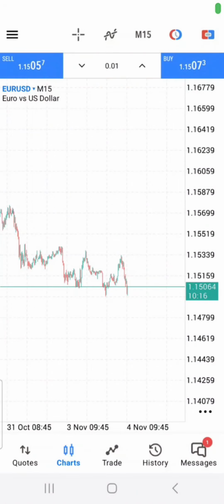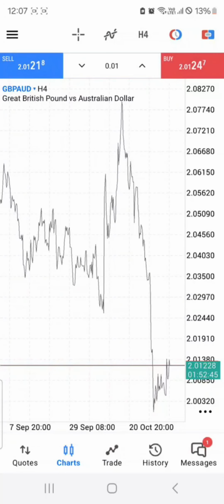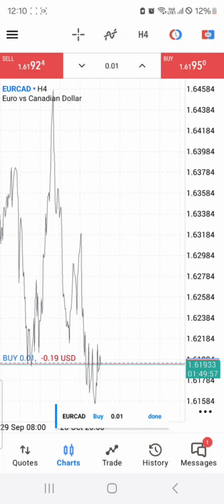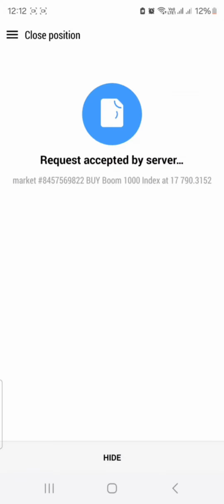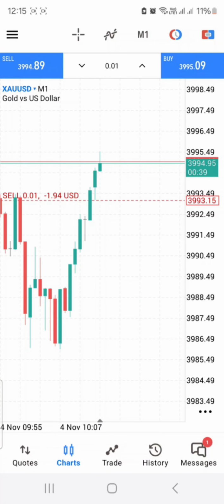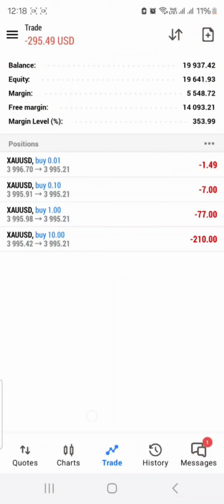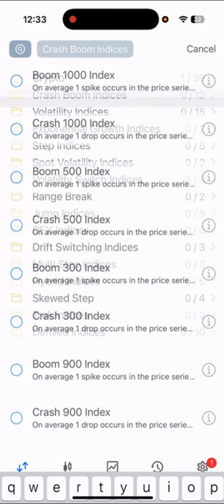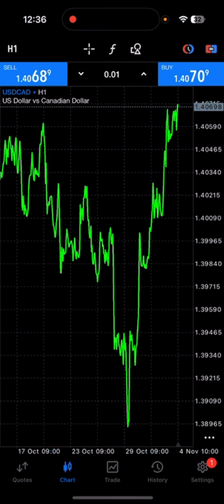Introduction to Forex Trading for Beginners | Full Step-by-Step Guide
In this video, I explain Forex in the most simple way possible. No complicated terms. No confusing strategies. Just the real basic foundation:

Forex is a market where price moves up and down.
If you think the price will go UP, you BUY.
If you think the price will go DOWN, you SELL.
That’s the core of trading. Nothing more.

Many people try to make Forex sound difficult, but at the end of the day, it is simply about predicting direction.

In this video, you’ll learn:
• What Forex really is
• How price moves up and down
• When to Buy and when to Sell
• How to think like a trader

This video is perfect for beginners who want to understand Forex without confusion.